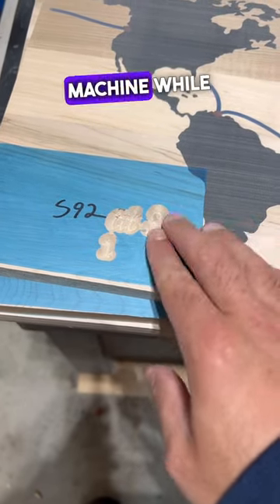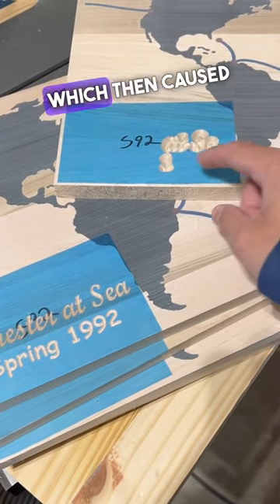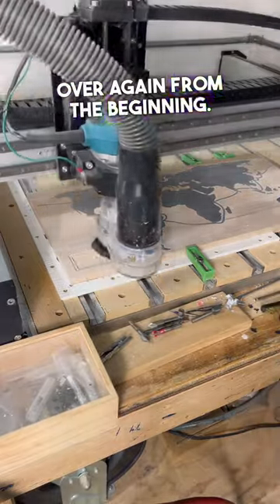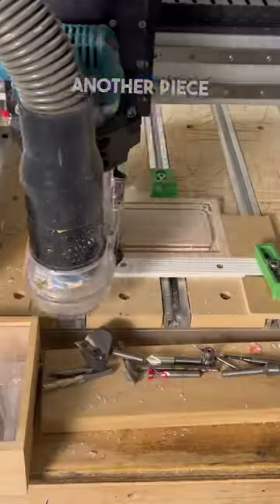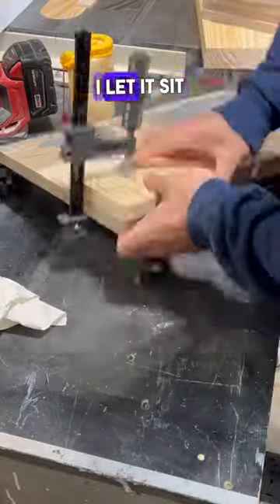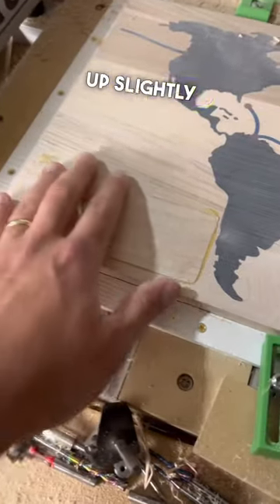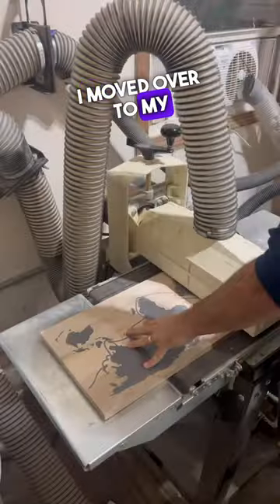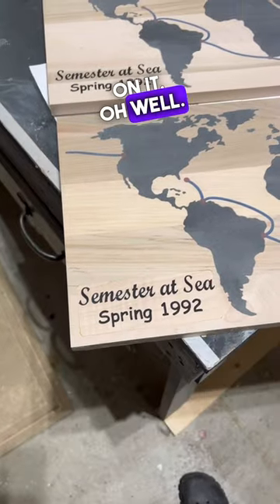CNC VCarve Mistake